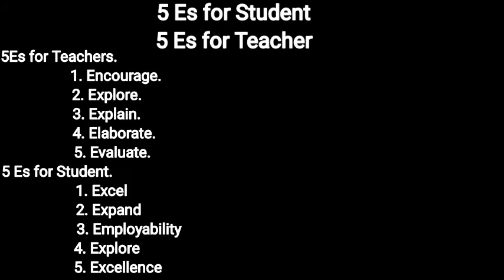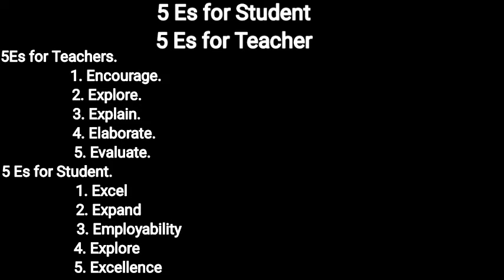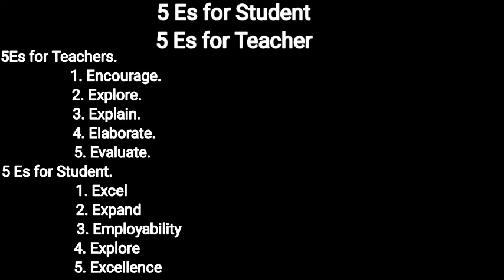5 Es for Student and Teacher both.